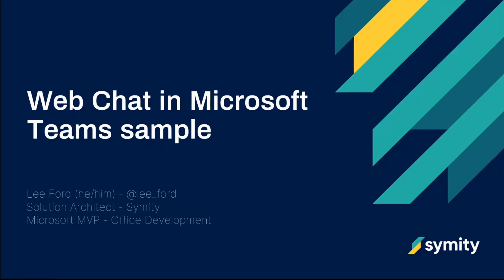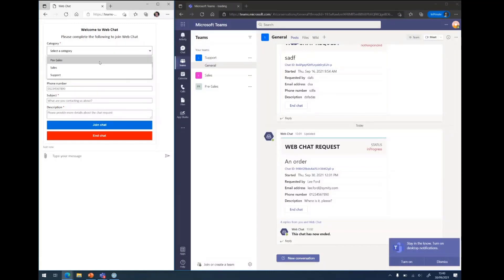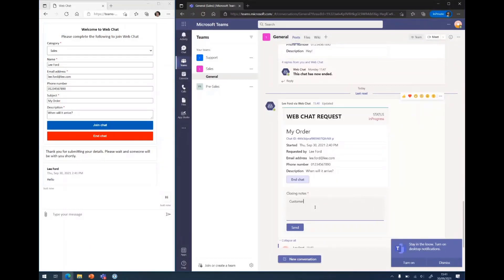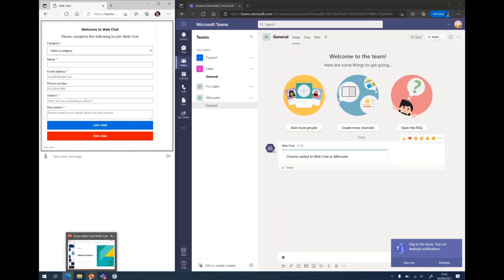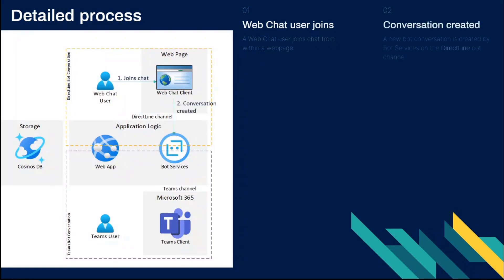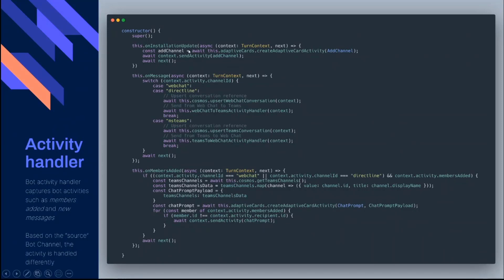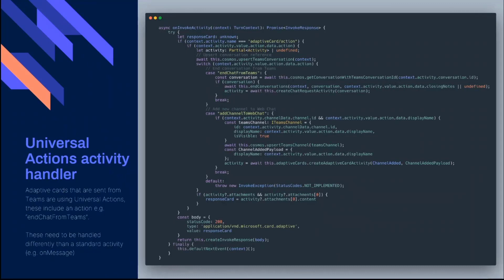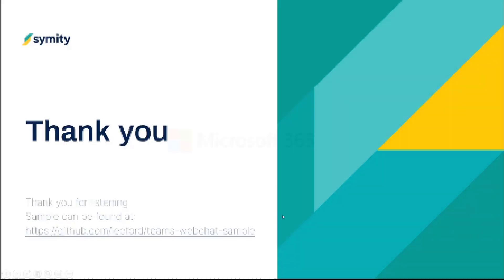Surface an embedded web chat that can communicate with users in a Teams Channel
In this 10-minute developer-focused demo, Lee Ford delivers an application sample that allows Microsoft Teams to interact with external users via Web Chat.  Uses Bot Framework, Azure Cosmos DB to store conversations, adaptive cards and activity handlers for conversation.  Architecture and code reviewed.   External user submits request in Web Chat form.   Communications about request limited to internal Teams channel except when Bot is @ mentioned.  Easily add new channel, web chat bot to app.   This PnP Community demo is taken from the General Microsoft 365 Development Special Interest Group (SIG) - Bi-weekly sync call recorded on September 30, 2021.

Demo Presenter:  Lee Ford (Symity) | @lee_ford